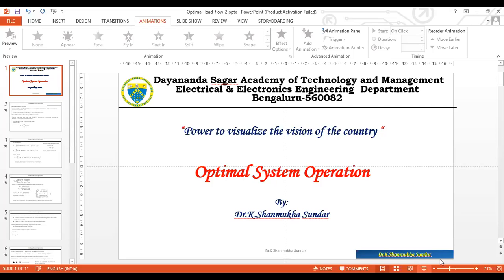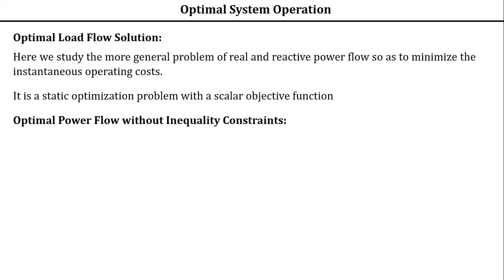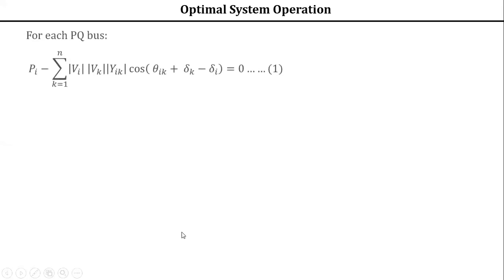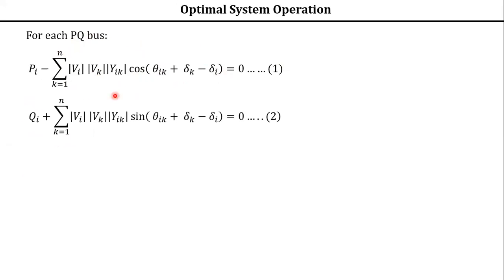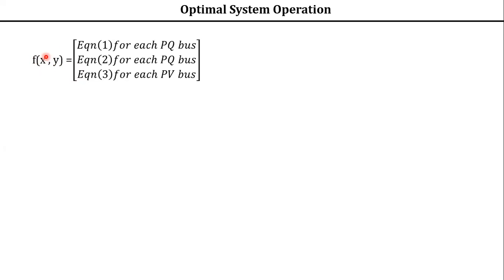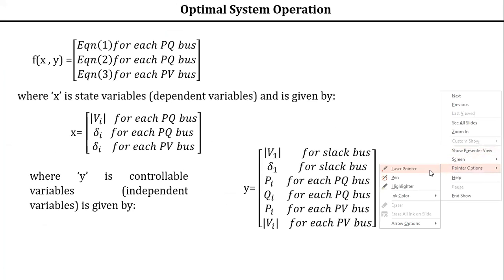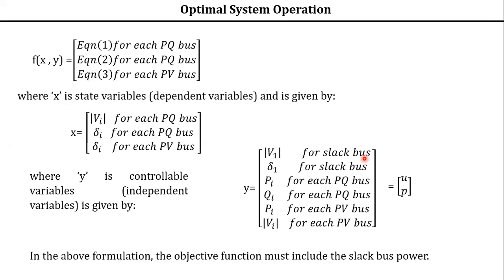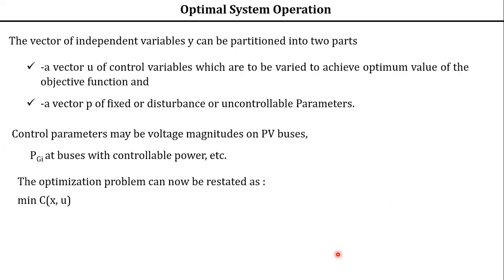Lect45 Nov2(Optimal system operation)